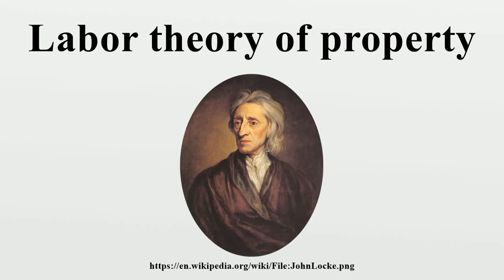Labor theory of property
The labor theory of property (also called the labor theory of appropriation, labor theory of ownership, labor theory of entitlement, or principle of first appropriation) is a theory of natural law that holds that property originally comes about by the exertion of labor upon natural resources.The theory has been used to justify the homestead principle, which holds that one may gain whole permanent ownership of an unowned natural resource by performing an act of original appropriation.

Image-Copyright-Info
Author-Info:   Sir Godfrey Kneller (1646–1723) Alternative names Gottfried Kneller, Birth name: Gottfried Kniller Description German painter, draughtsman, engraver and miniaturist Date of birth/death 8 August 1646 7 November 1723 Location of birth/death Lübeck London Work period between circa 1660 and circa 1723 Work location Leiden (circa 1660–1665), Rome, Venice (1672–1675), Nuremberg, Hamburg (1674–1676), London (1676–1723), France (1684–1685) ity control VIAF: 74127041 LCCN: n82103048 GND: 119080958 BnF: cb14980197d ULAN: 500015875 ISNI: 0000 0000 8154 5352 WorldCat WP-Person
Image-Copyright-Info